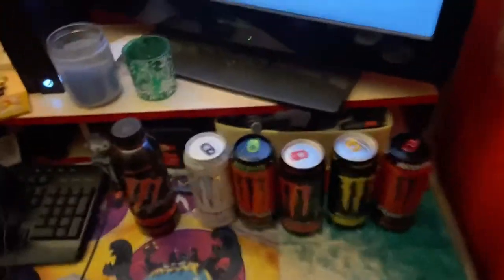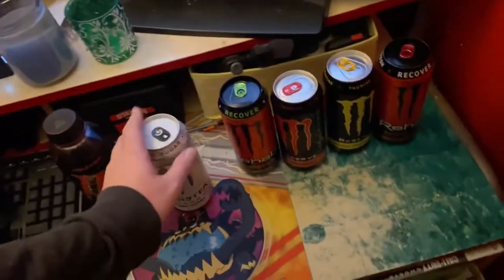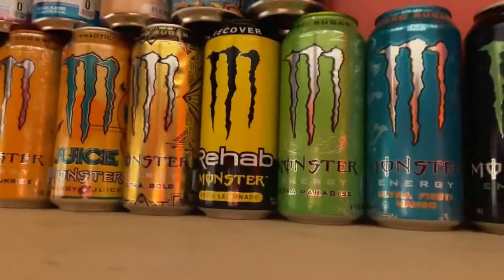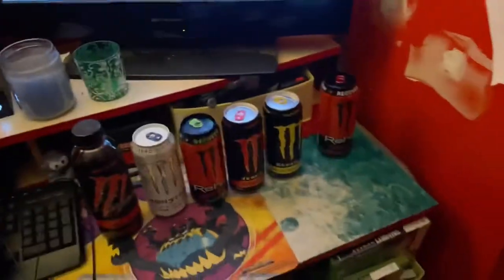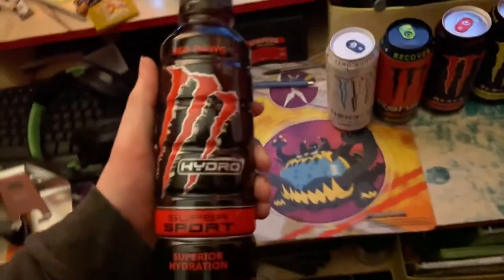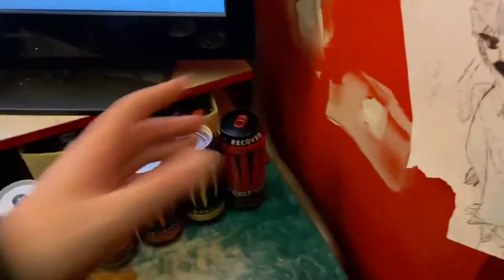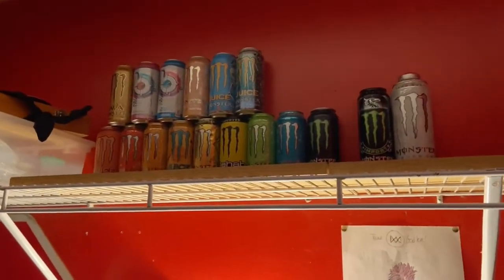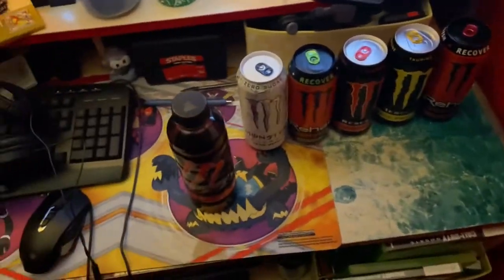More Monster Cans! +Taste test, First monster Hydro